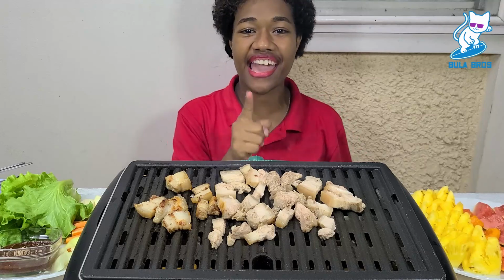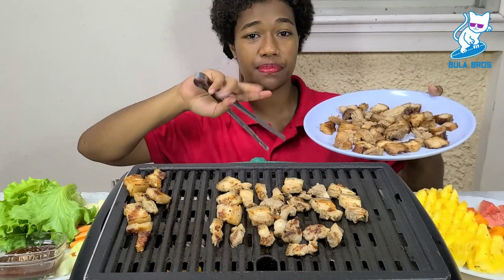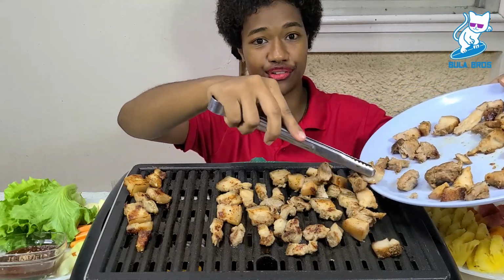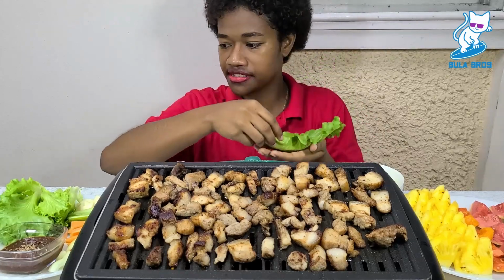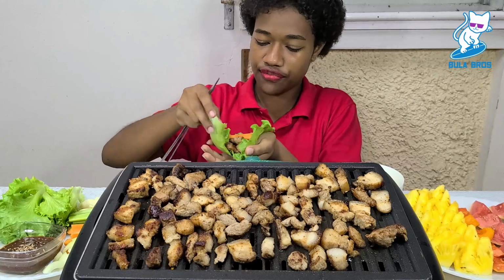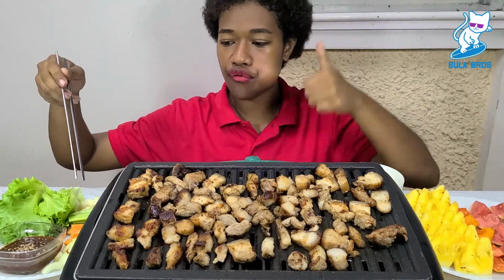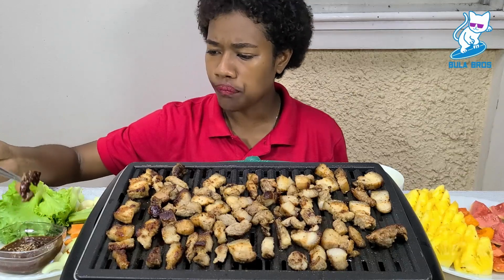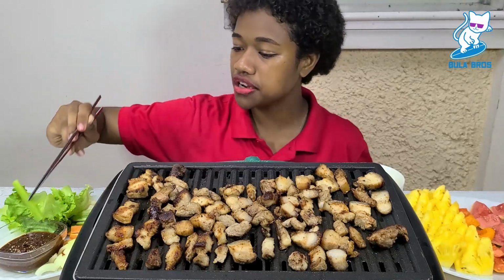KOREAN BBQ MUKBANG (삼겹살 먹방)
THANK YOU SO MUCH , BULA BROS FAMILY^^